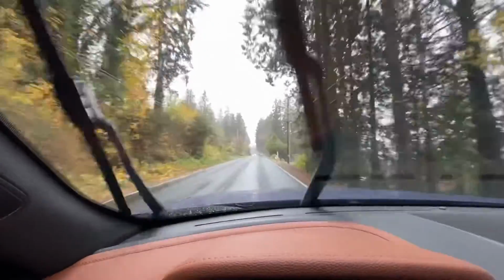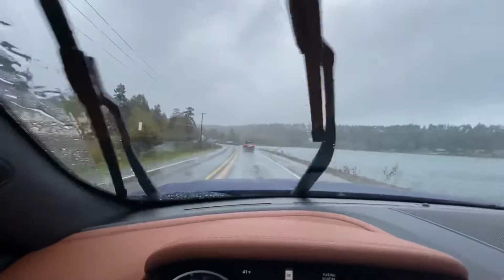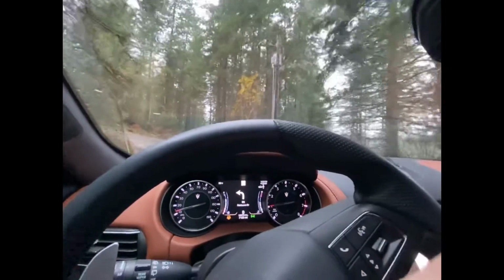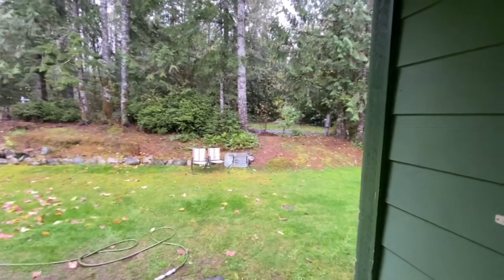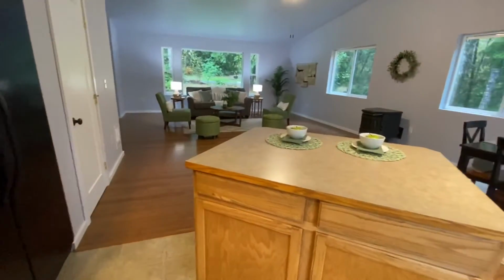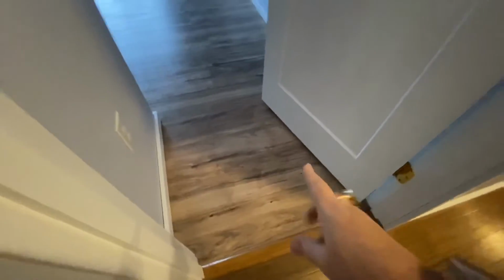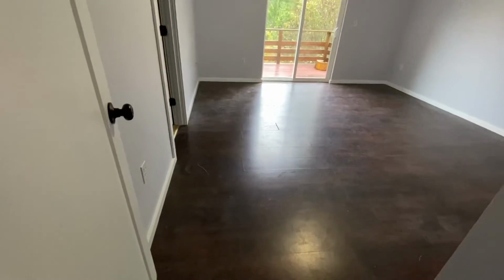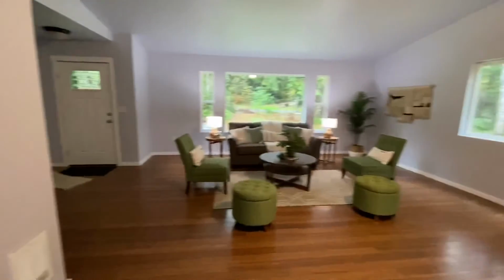Rainhaven Home Seabeck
A littleBit off the grid in Seabeck - listed by Cari SHUMAKER shown by Ida Bear, realtor, with Windermere real estate West Sound Inc.￼ idabearrealtor behome kitsaprealestate ￼